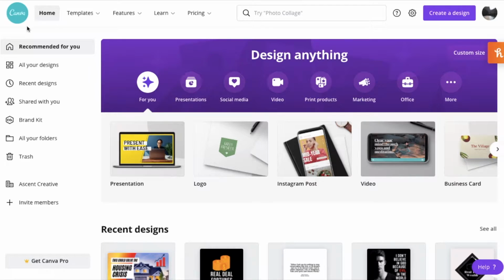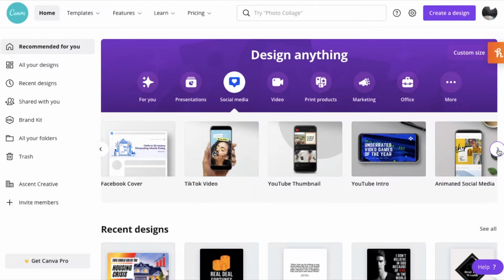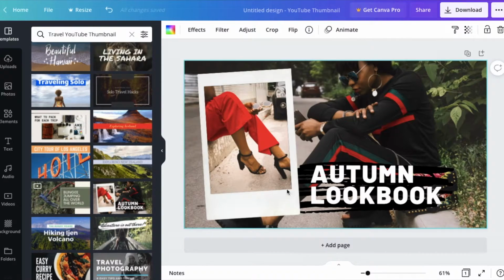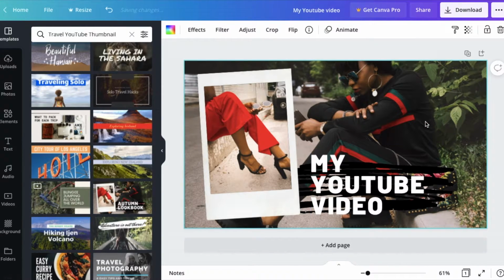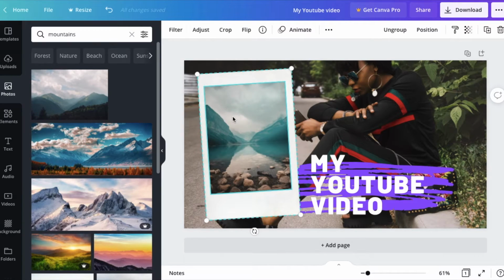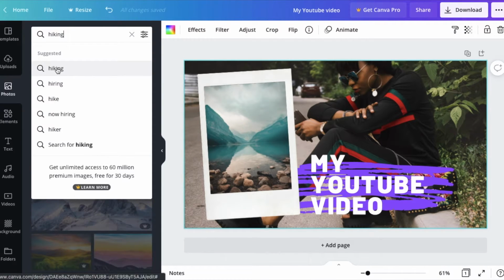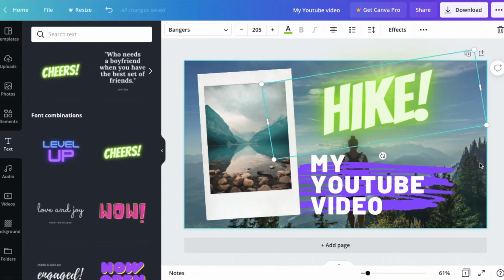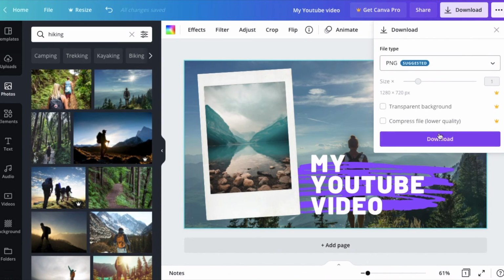How to Make Free YouTube Thumbnails in Canva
Check out today's special tech deals:

In this video, we show you how to create thumbnails in Canva for YouTube. With all the free templates and tools Canva has to offer, you can create some eye catching and professional thumbnails.